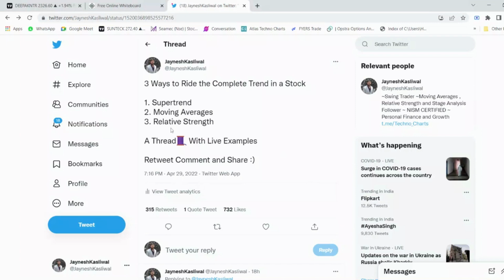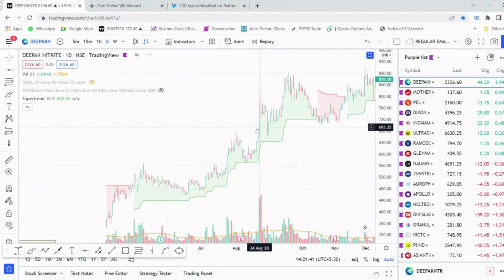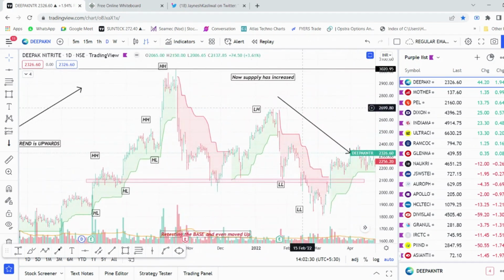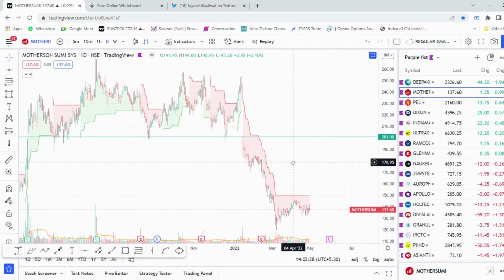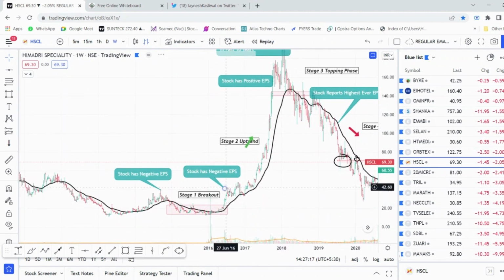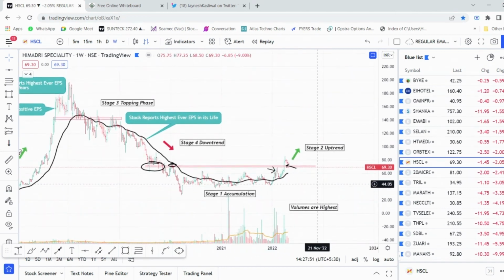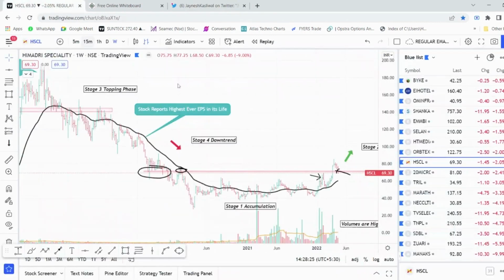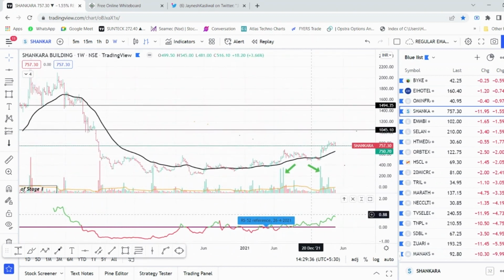How to Ride the Complete Trend in Stock ?